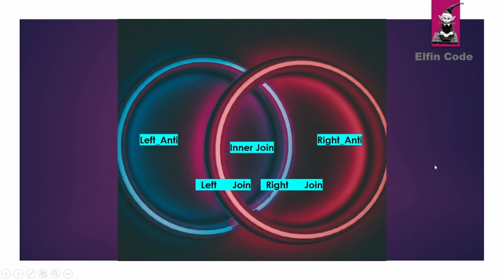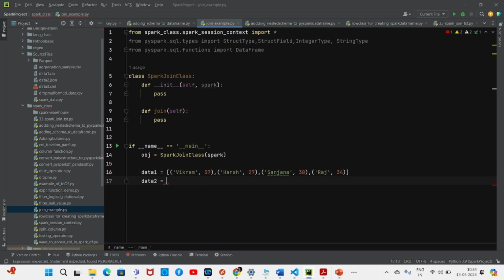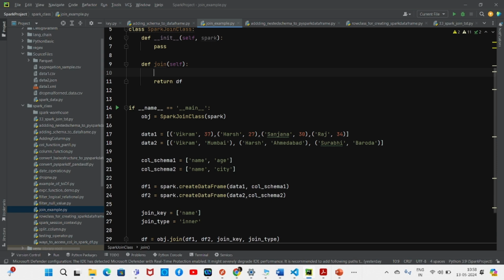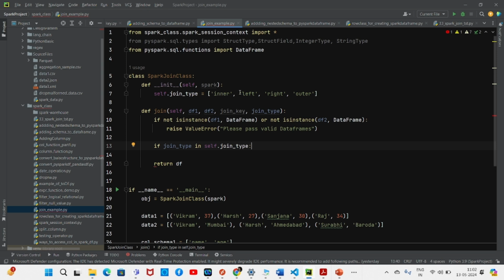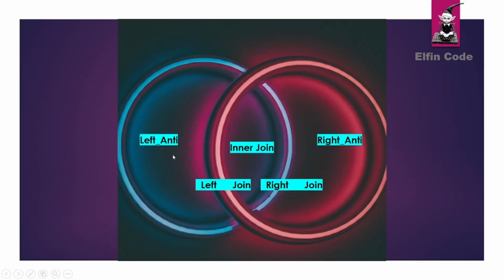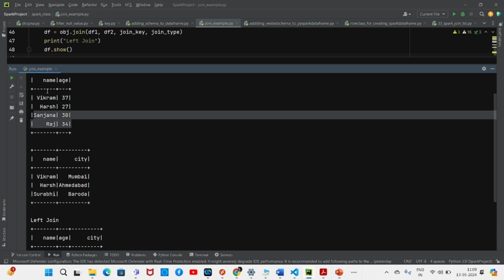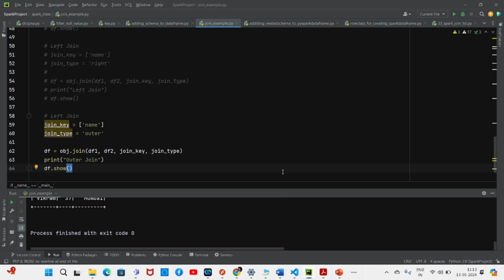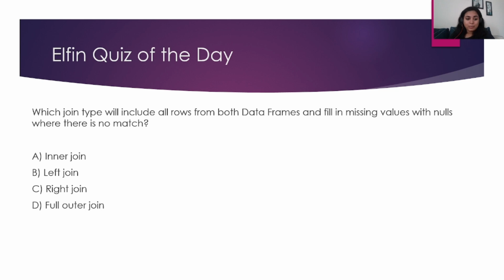Part-33 PySpark JOINS | Python PySpark Tutorial | INNER | RIGHT/LEFT OUTER Joins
🚀 Mastering PySpark Join Tutorial

📅 Welcome to our PySpark tutorial series! In this video, we will see how to use various kind of JOINS, below are the points which will be covered in the video:

1. Inner Join
2. Left Join
3. Right Join
4. Outer Join

📌 Timestamps:
0:00 - Introduction
0:12 - Agenda
2:32 - Code (Practical on PyCharm)
17:00- Quiz

Python | PySpark Course Tutorial
Spark DataFrame Operations
Column class in PySpark |
pyspark.sql.Column
Python PySpark Beginner Course
Python PySpark Beginner Tutorial